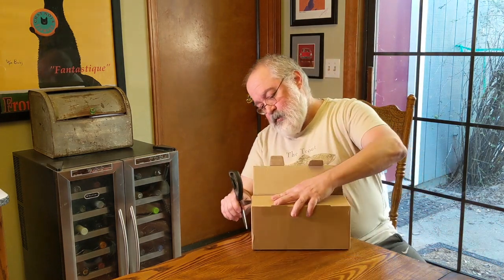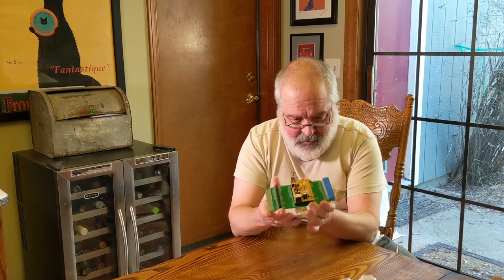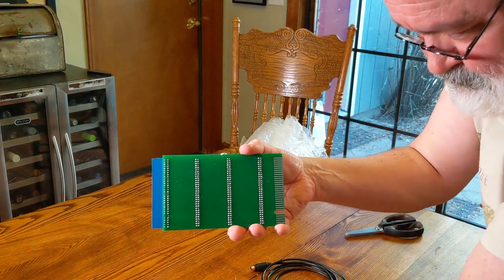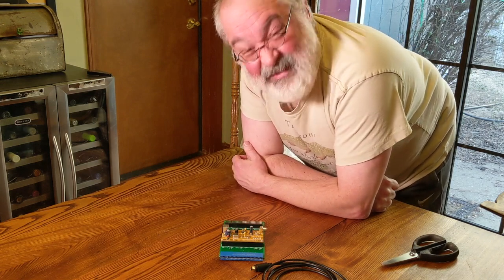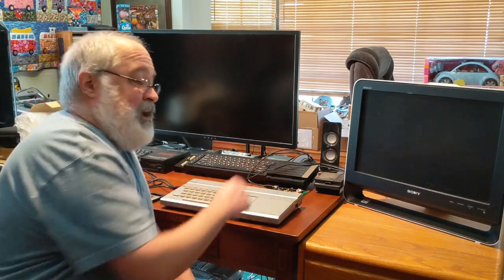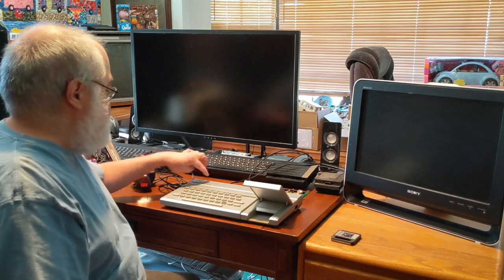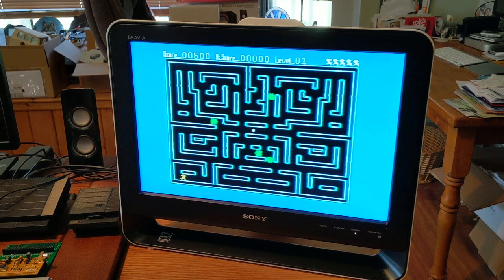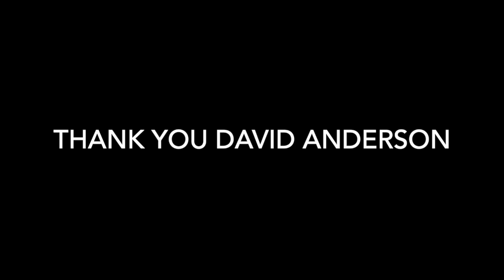Timex Sinclair TS2068 Computer S-Video Expansion Card - Quality video from Timex Speccy Computer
Big THANKS to David Anderson of TIMEXSINCLAIR.COM for sending me a test board to allow my Timex Sinclair TS2068 to connect via SVideo to a TV.

Much Better Video!!!  Can't wait to work out my power supply issue so the video will hopefully be even better.

So if you have a Timex Sinclair TS2068, look to the future as maybe David will make these boards for sale and we TS2068 folks can have a great new video option over the RF and Monitor ports the TS2068 offer.

This board will for sure be a big hit for the Timex Sinclair TS2068!